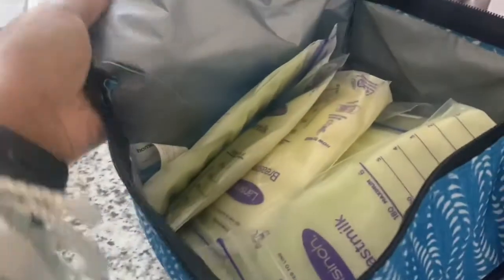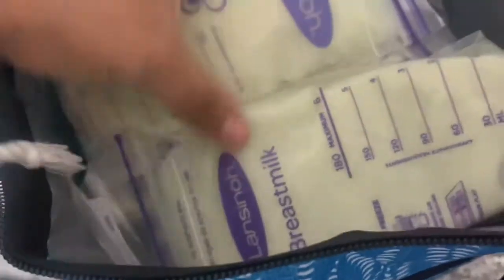How To Travel With Breastmilk | Via a Plane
Thought I would give some insight into how to travel with your breastmilk on an airplane domestically.

Need a community of women that are going through similar things as you on your journey throughout motherhood? If so, join the
Exploring Motherhood Facebook community: